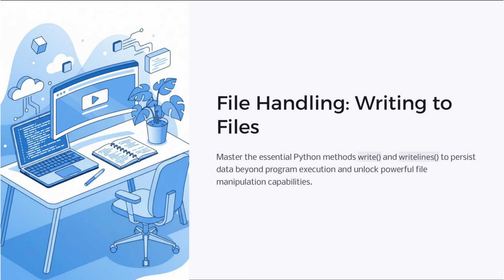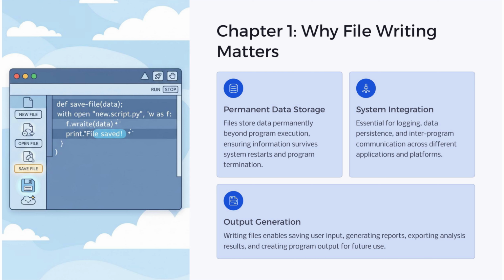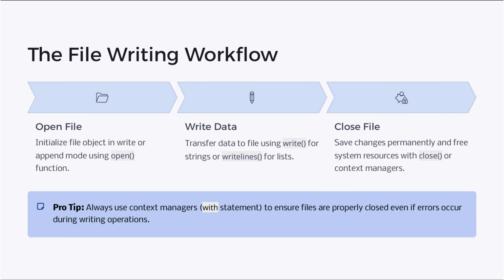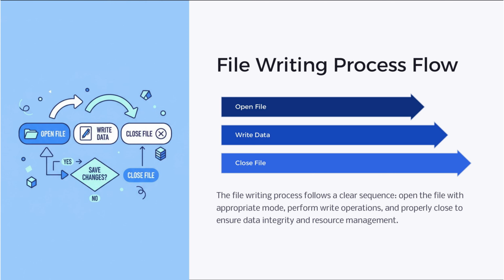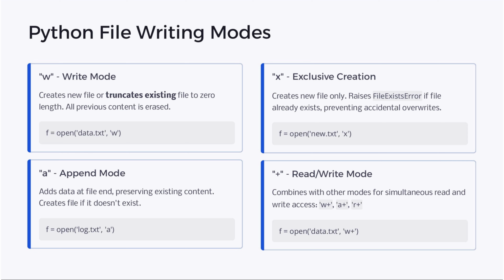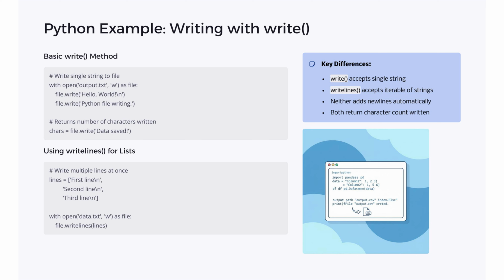File Handling Writing to Files